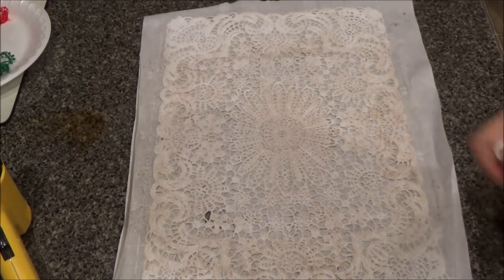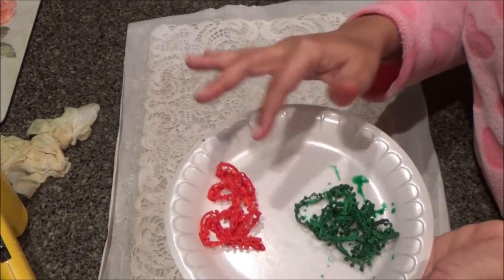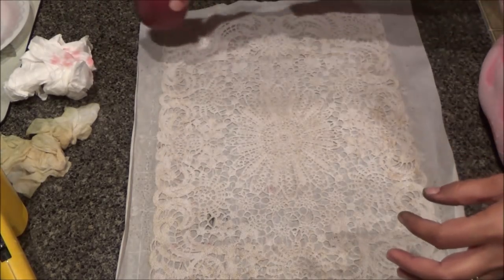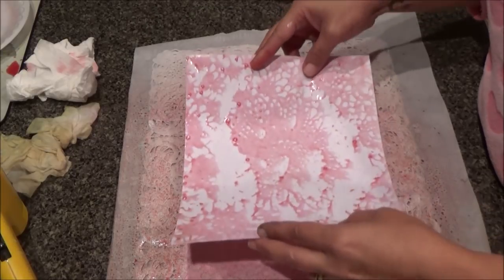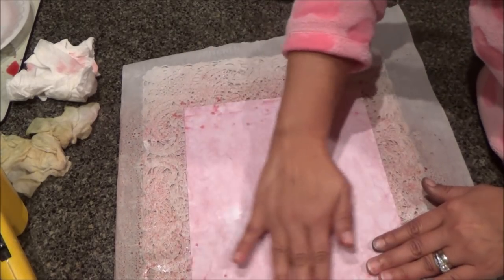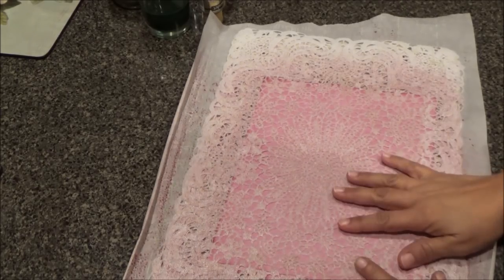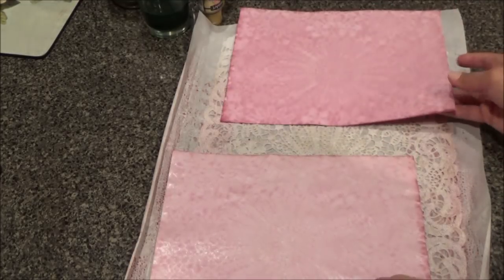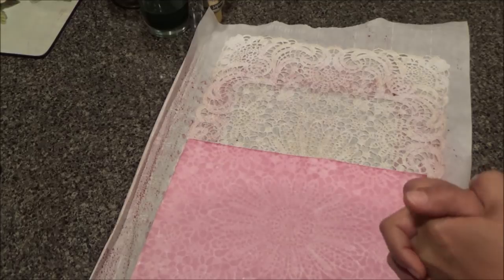How I Dye My Papers Using Vinyl/Plastic Doilies (I Used Beet Juice This Time)😉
Hi Guys,  you can use this method with coffee, tea, avocado solution, anything!

This is where I got my Vinyl/Plastic Doily Placemats

My Video On How I Make My Shimmer Coffee Dyed Paper